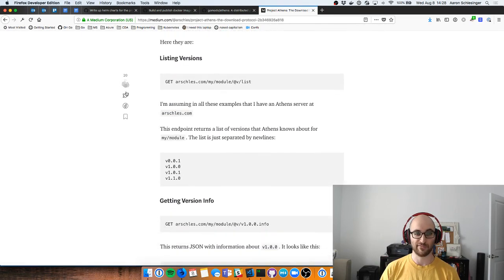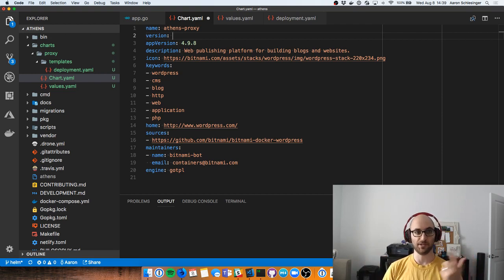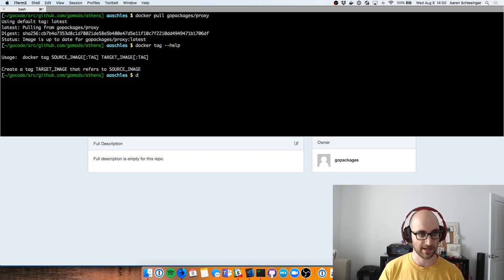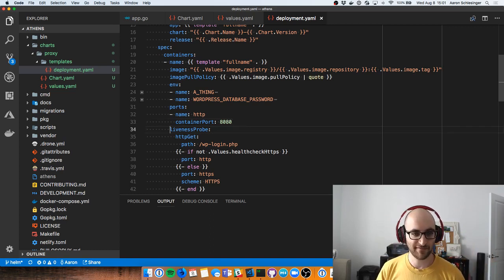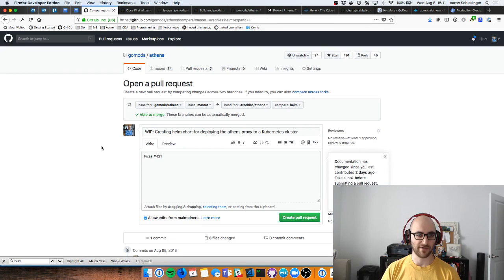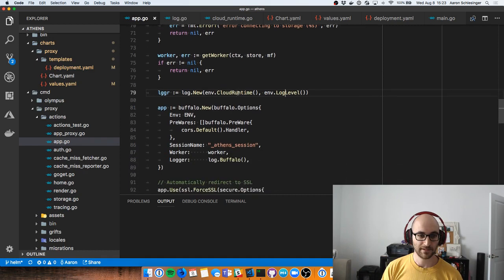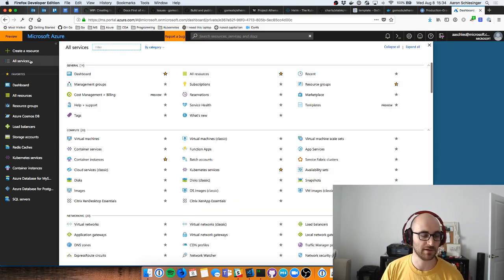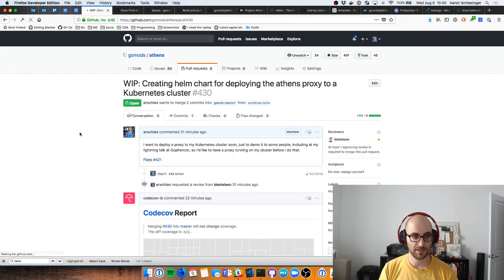2018-08-08 Athens Coding Session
Welcome to the first Athens coding session!

In this session, Aaron Schlesinger starts adding Helm support for the Athens proxy. and ends with a work in progress pull request

Join him for a brief overview of Athens, Kubernetes, Helm, and the Athens codebase, and watch him create a Helm chart from scratch to deploy the Athens proxy to any Kubernetes cluster.